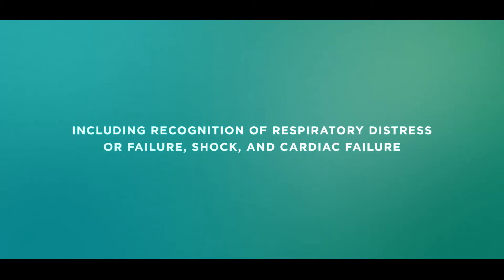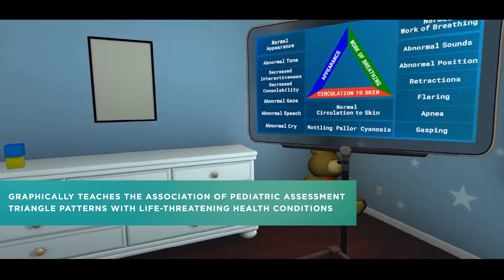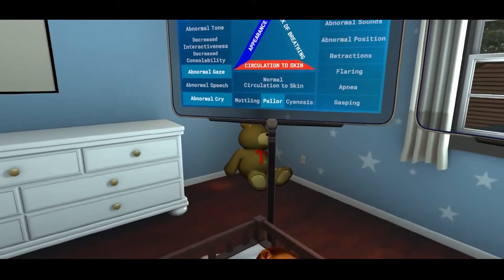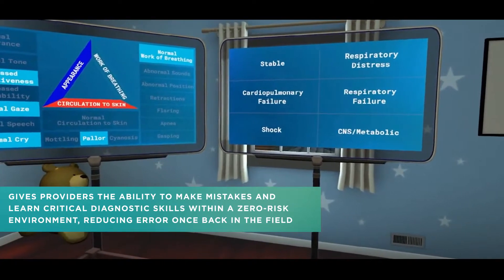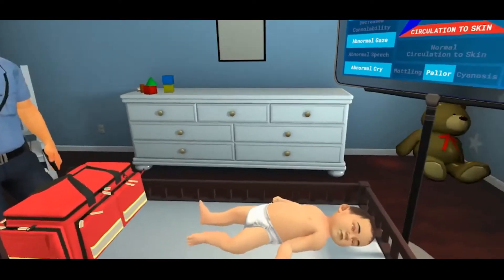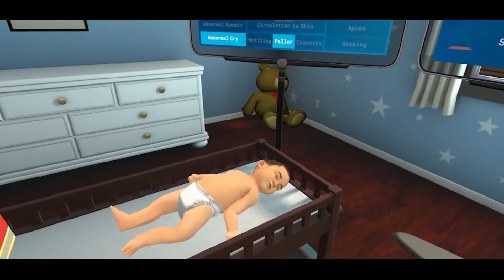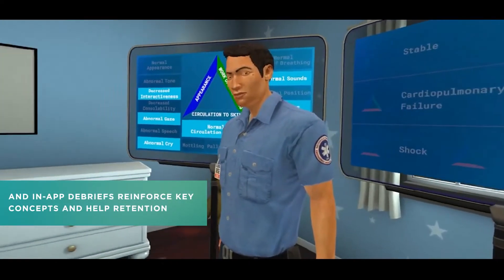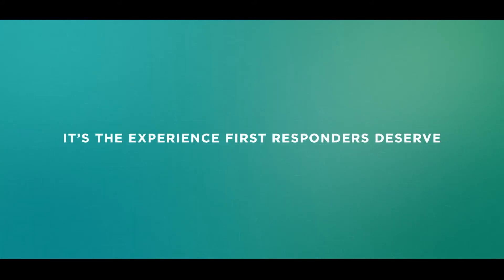Pediatric Assessment Using Virtual Reality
Pediatric emergencies are challenging. Compared to adults,  children have anatomical and physiological differences that mask early indicators of severe illness. Additionally, resuscitation interventions are age and weight dependent. Unless providers are practicing pediatric assessment frequently, the nuance and critical skill sets needed to effectively assess and treat a child will decay over time.

This is why we’ve developed the first VR simulation solution for pediatric assessment training. CareerCert and Health Scholars’ VR  simulation training provides a risk-free environment for first responders to practice recognition of severe illness and resuscitation management, effectively scaling deliberate practice. First responders can now practice pediatric assessment and care anytime, anywhere, and as often as needed.